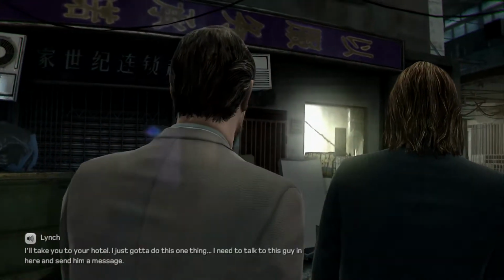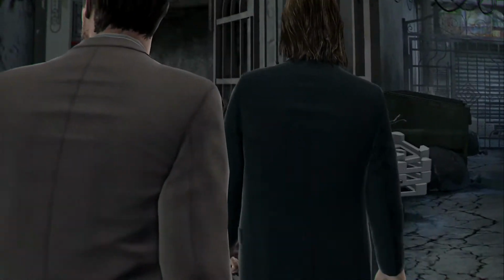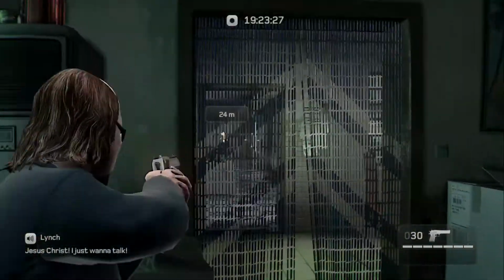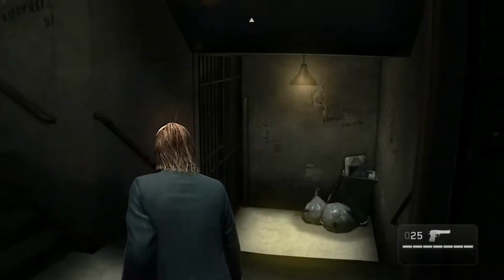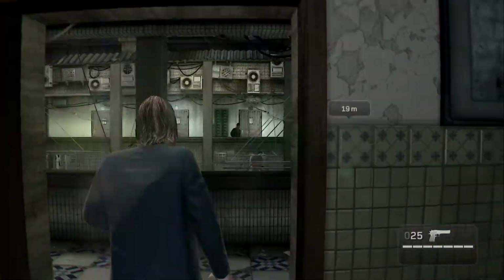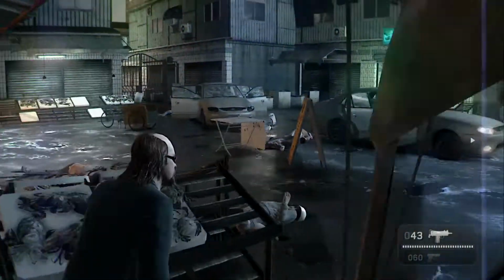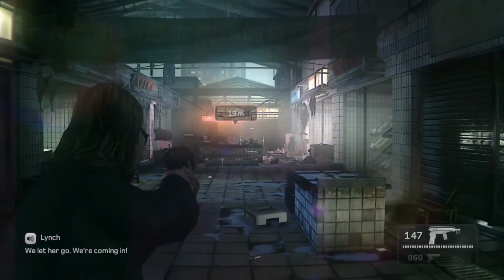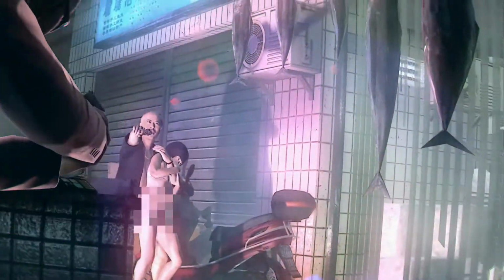Kane & Lynch 2: Dog Days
Just some quick Comments on starting the game from scratch and my initial impressions.
will update this area more later.